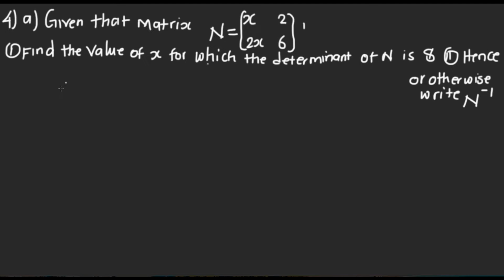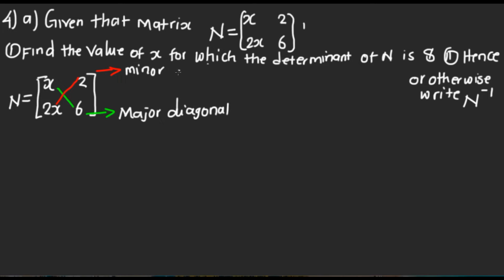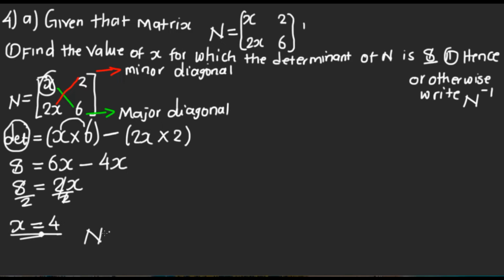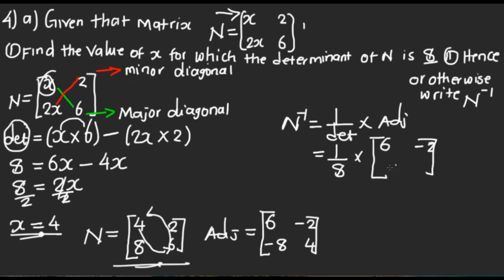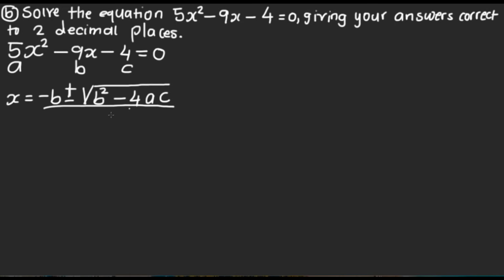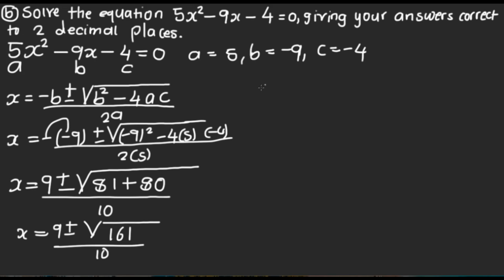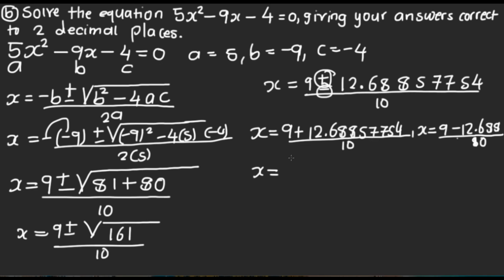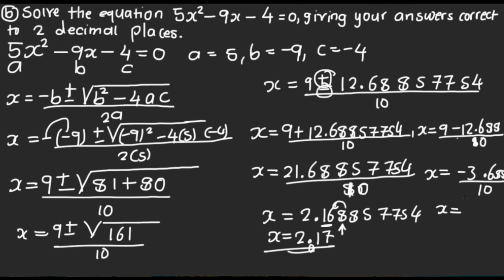Maths paper 2||GCE section A||question 4.